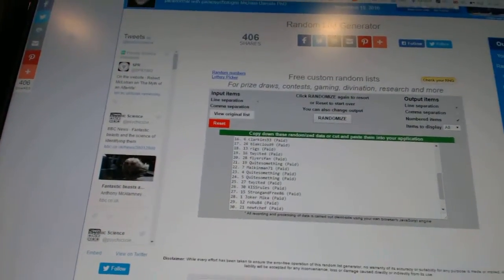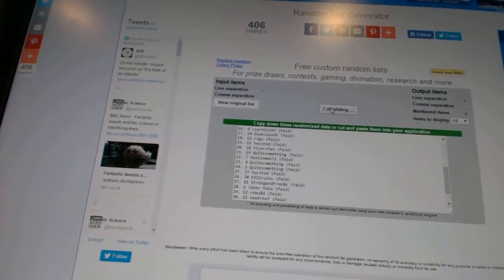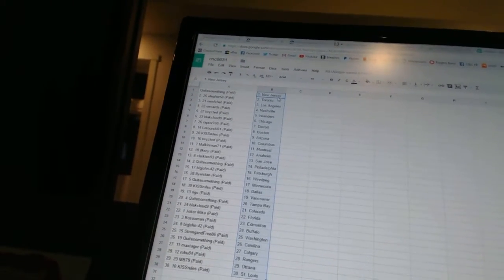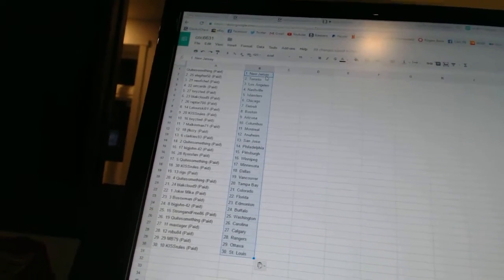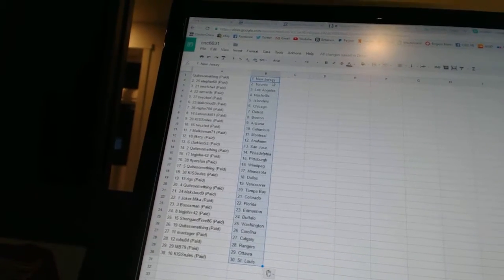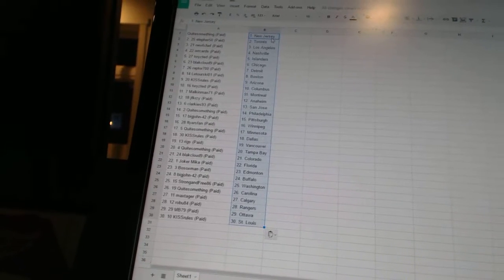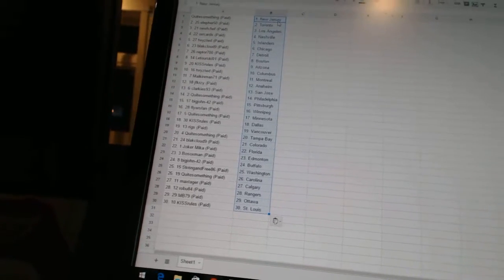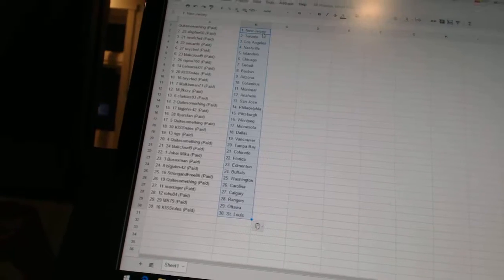C&C #6631 Team Randoms